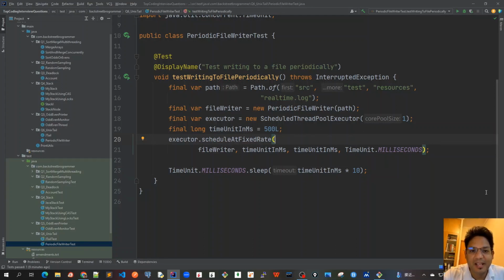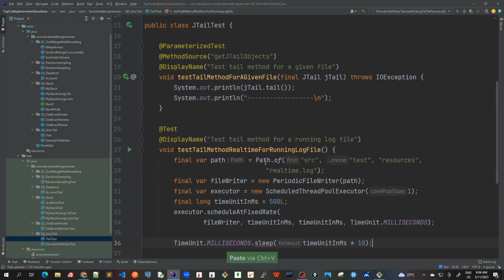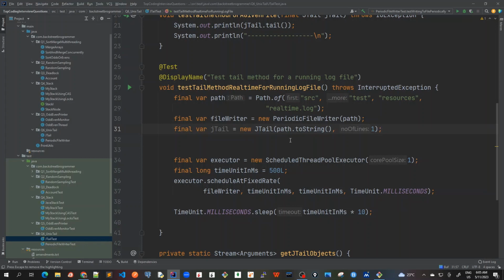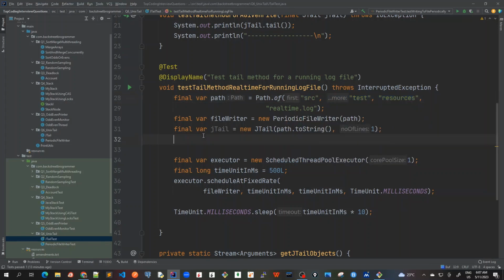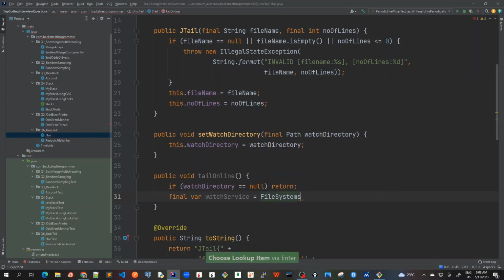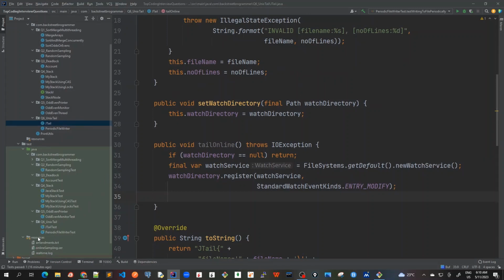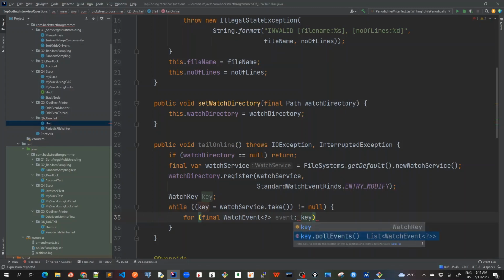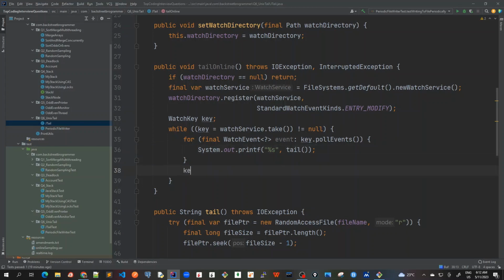37 - Implement UNIX tail command in Java - SOLUTION - Code Demo 5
SOLUTION: Implement UNIX tail command in Java - Realtime Log Code Demo 5
UNIX tail command displays the last part of a file on the unix or linux server. Even if the file is being updated currently, tail command will display the latest data appended to the file in real-time. Thus, tail command is very useful in monitoring a running application logs.

Write a program to implement the same tail command like method in Java. Assume that tail method takes two arguments - a filename, and the number of lines, starting from the last line, that are to be printed.

Follow up
Implement the tail method for a running log file (appended in real-time).